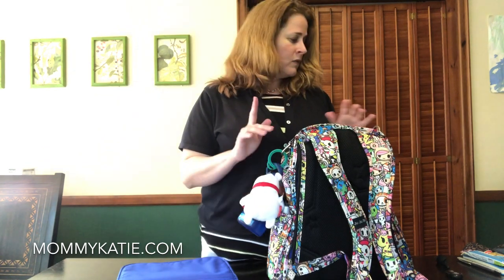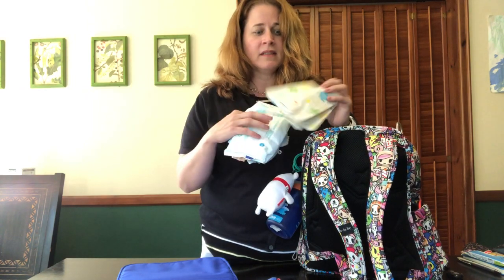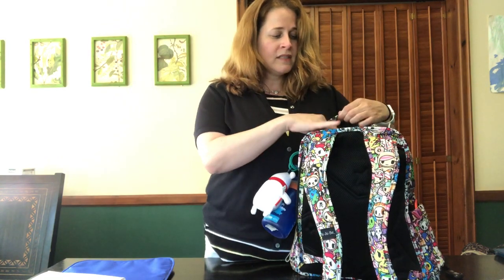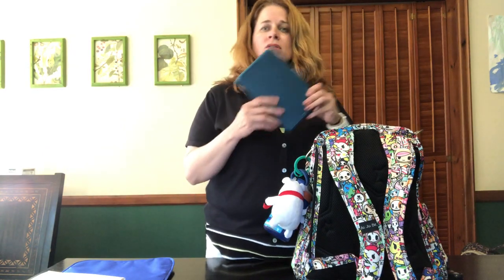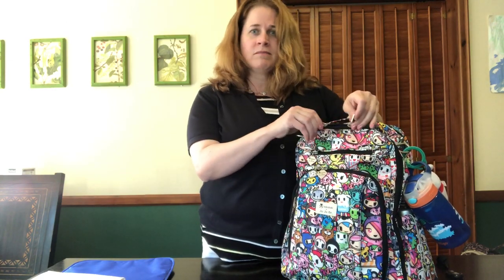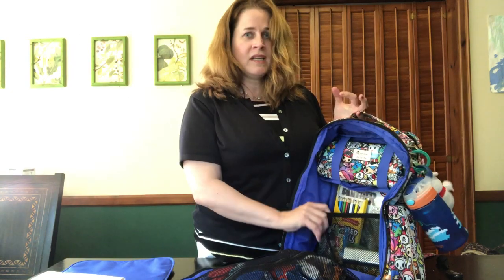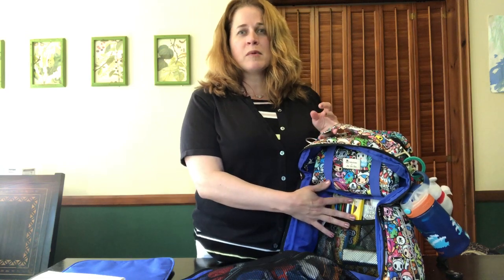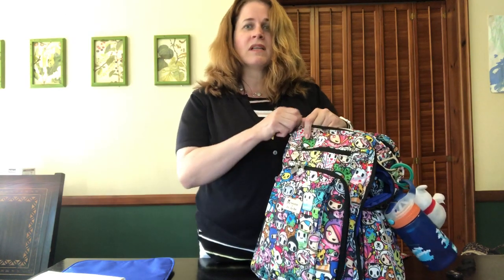Ju-Ju-Be Be Right Back (BRB) review MommyKatie Tokidoki Iconic 2.0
Madeline reviews the Ju-Ju-Be Be Right Back (BRB) bag featuring the newest pattern launched in May 2018.  The BRB is a great diaper bag or 'mom bag' featuring Ju-Ju-Be's premium quality and mom-focused design.